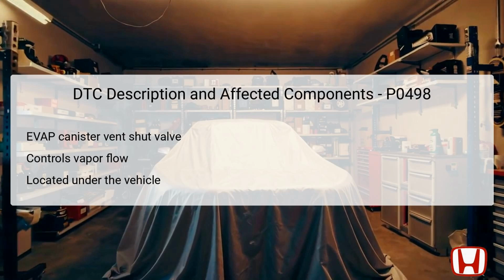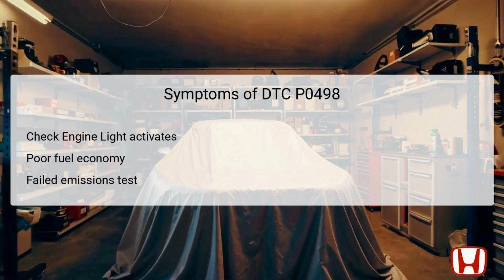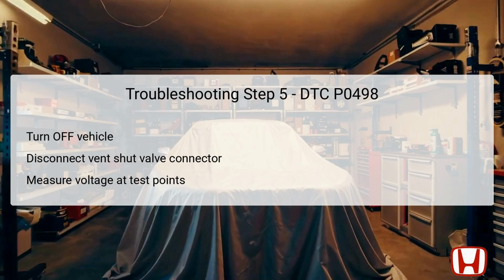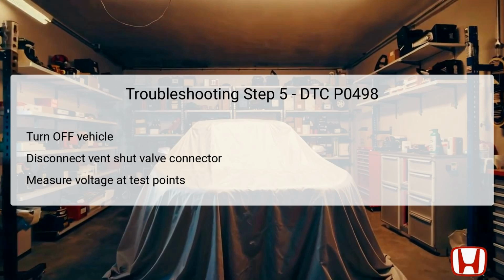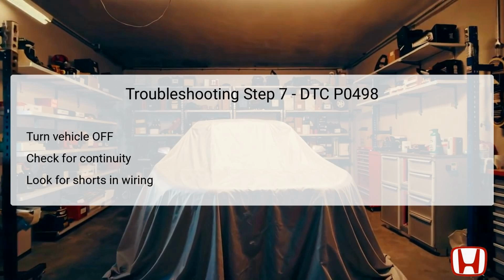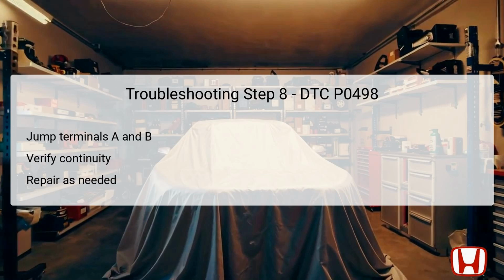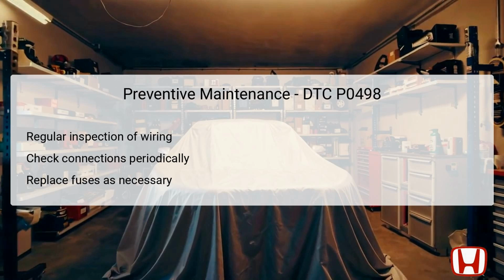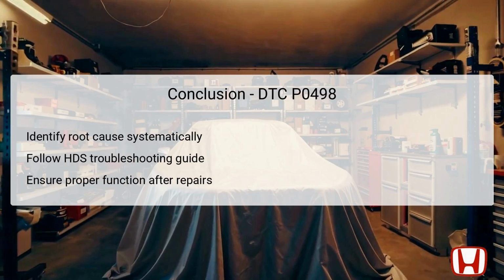DTC P0498: EVAP Canister Vent Shut Valve Circuit Low Voltage - Honda HR-V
Join the STEP Diagnostics early access list:
​ In this video, you'll learn how to diagnose and troubleshoot the DTC P0498, which indicates low voltage in the EVAP Canister Vent Shut Valve Circuit on Honda HR-V models. We will cover common causes, symptoms, and a step-by-step guide using the Honda Diagnostic System (HDS) to effectively resolve the issue and ensure proper vehicle performance and emissions compliance.